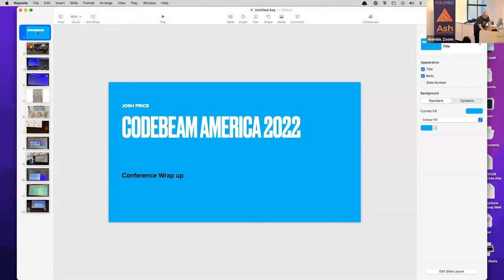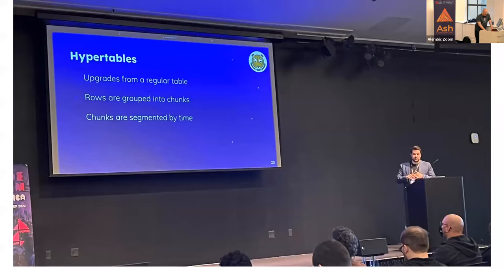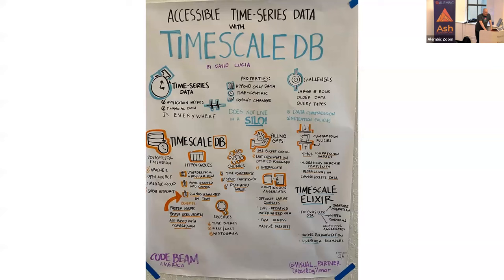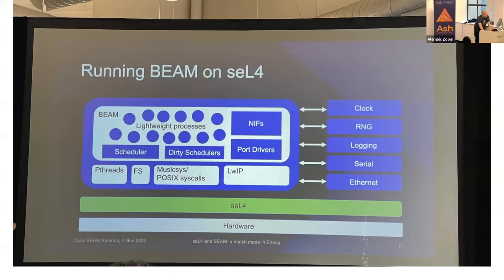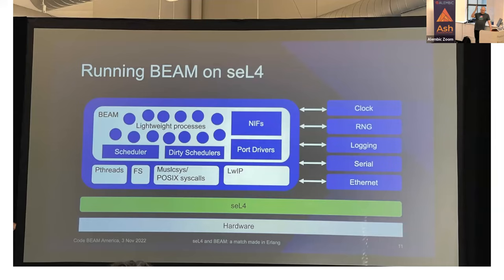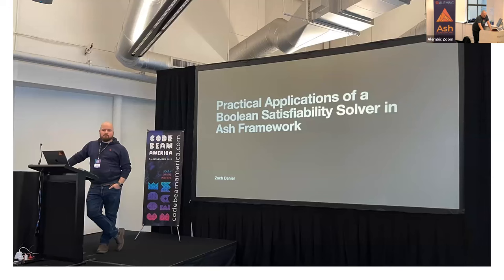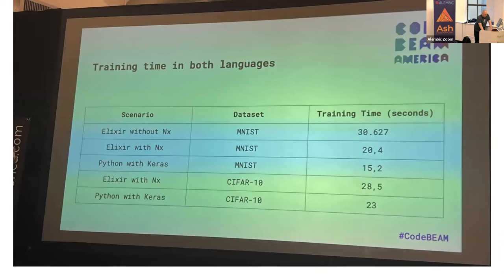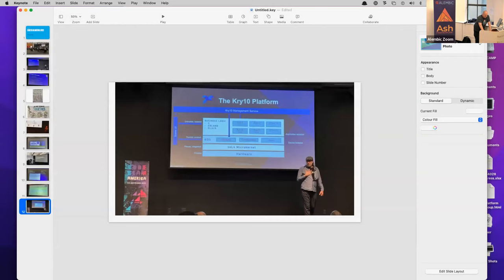Code BEAM America 2022 Wrapup - Josh Price